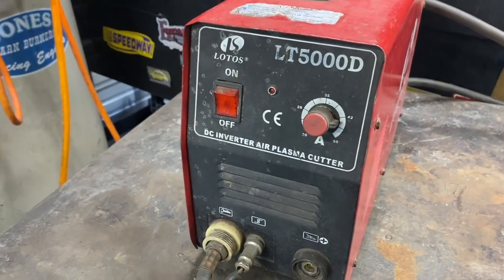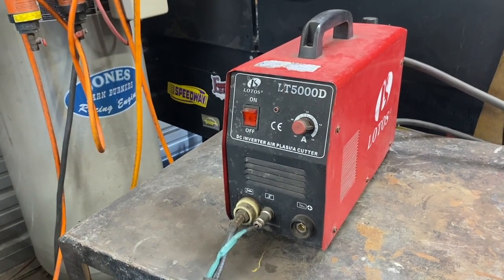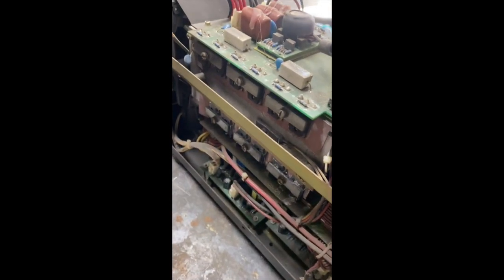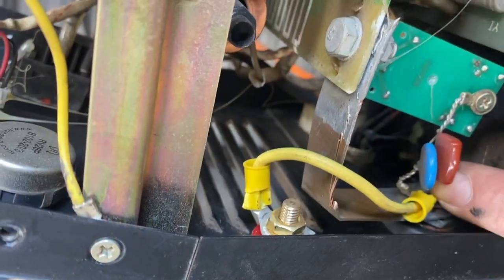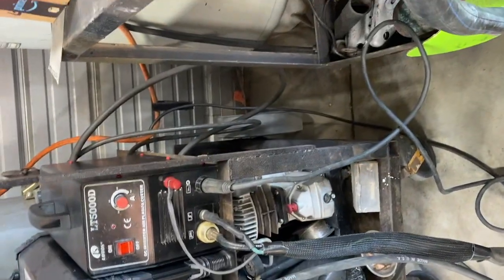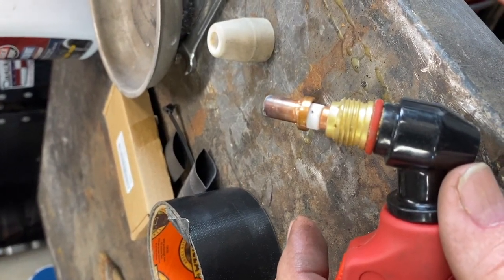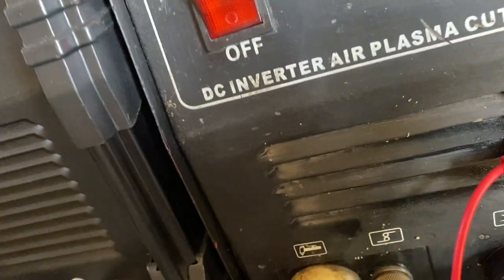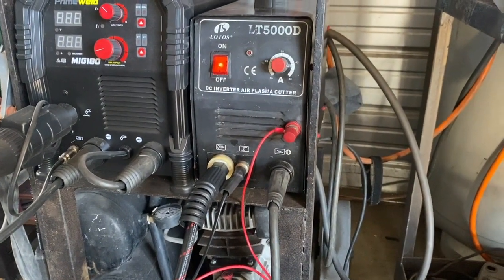Plasma Cutter Pilot Arc Conversion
Welding, Torch, Plasma Cutting, Pilot Arc, Metal Fabrication, Automobile Car Restoration, Classic Car Fabrication, Metal, Metal Design Art Work, Rust Repair, Rust Removal, Welding Equipment upgrade, Torch Replacement, Easy Tool upgrades/modifications, Fab-N-Fix Restoration